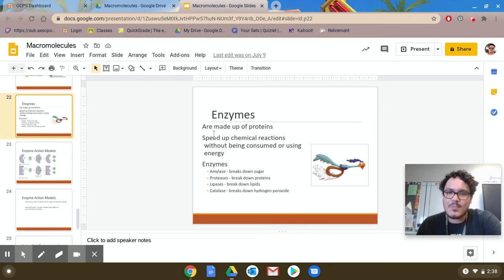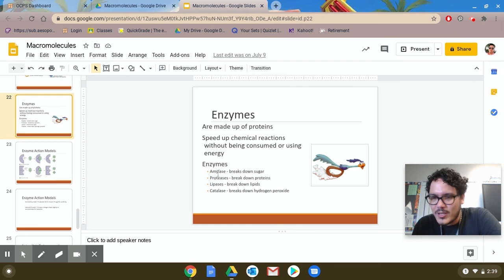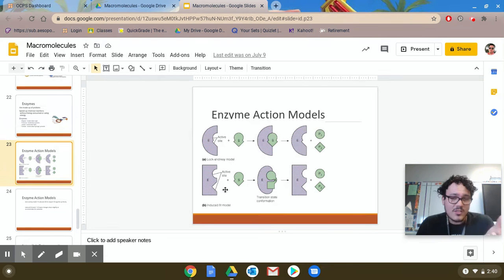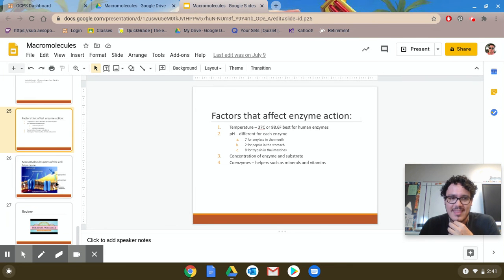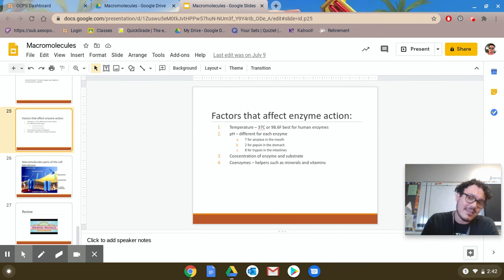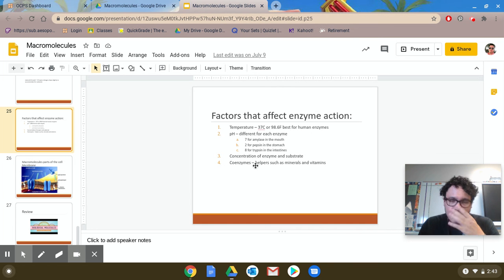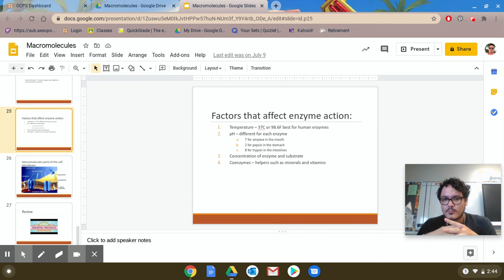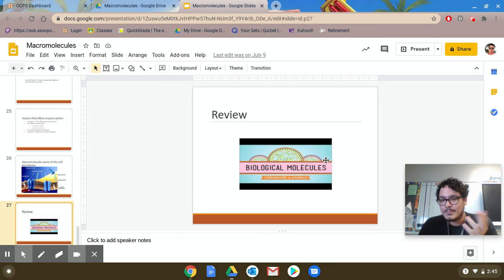Macomolecules Vid 5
Final video for Macromolecules